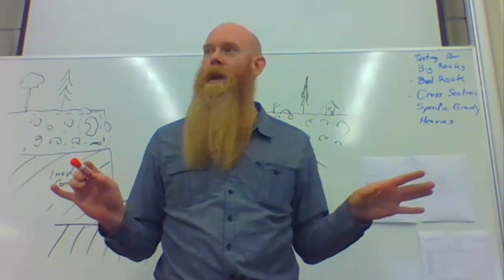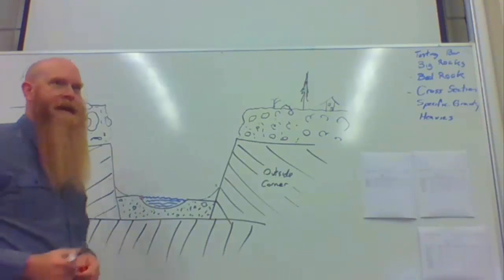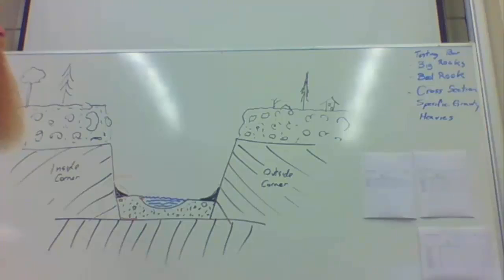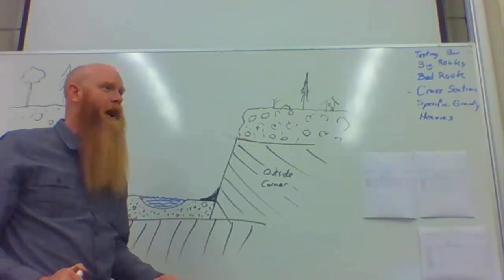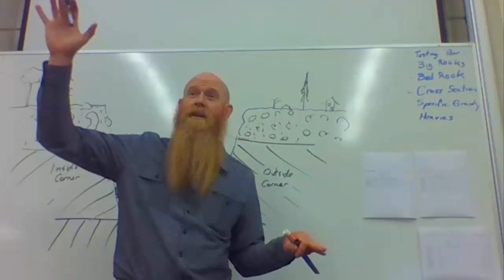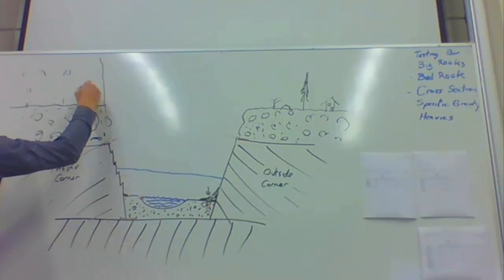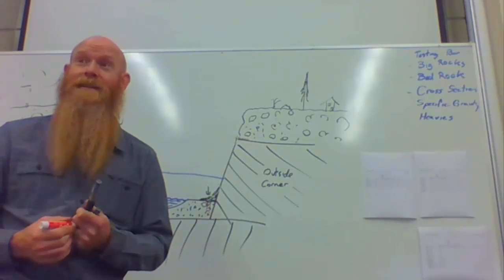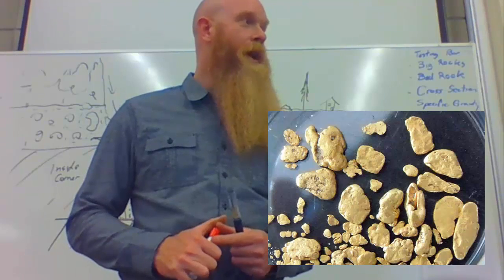Gold mining course: Gold deposits in bedrock canyons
This video is part of a "Gold mining and Mineral Prospecting" course.  In this video I explain where gold deposits in a bedrock canyon.  As well give a story of an amazing day gold panning where I found multiple nuggets.